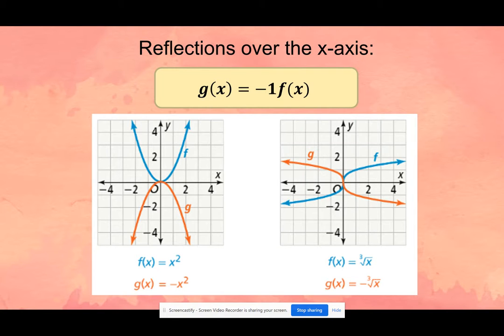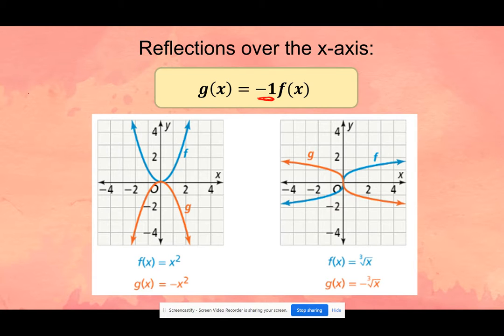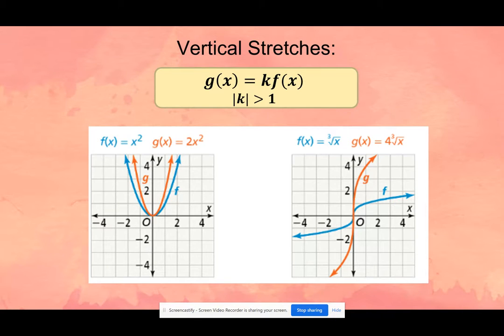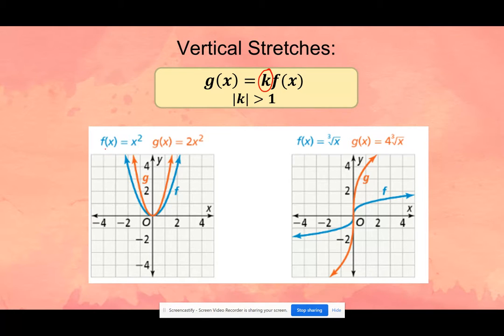Stretches and Compressions of Functions